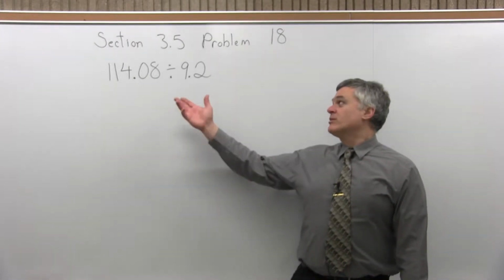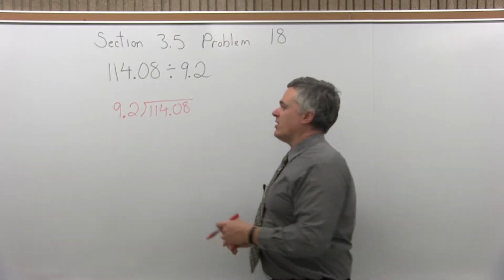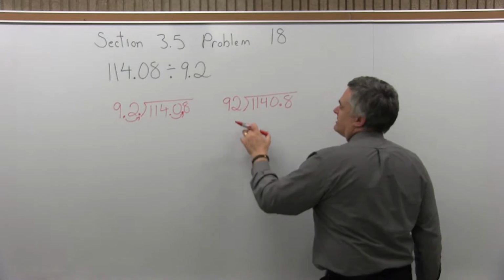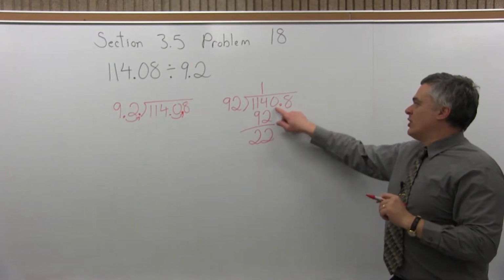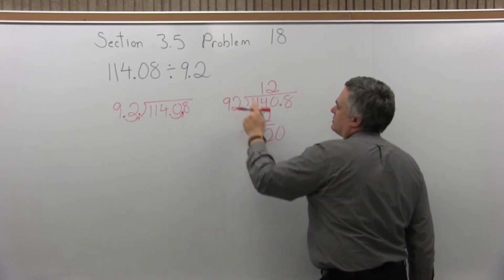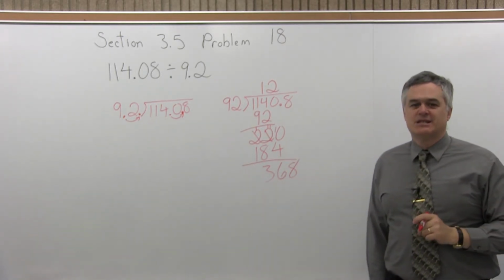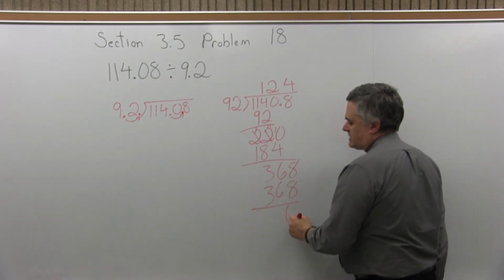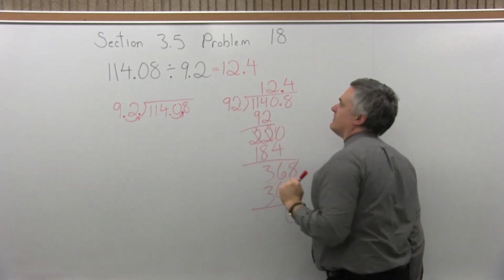MTH 011: Section 3.5 Problem 18 - Mathematics with Dan Avedikian